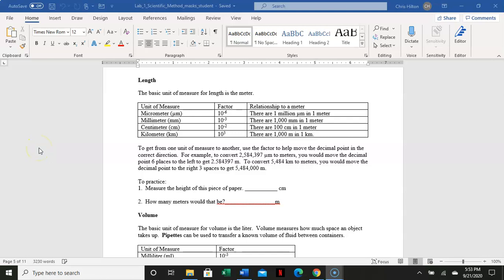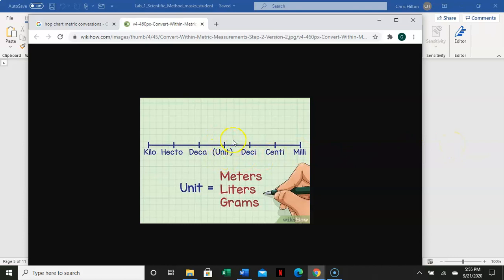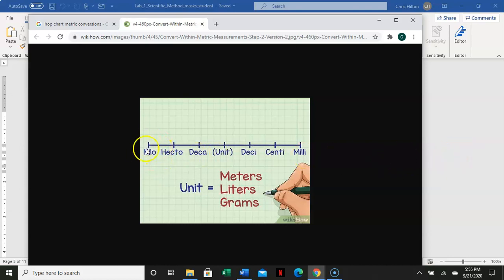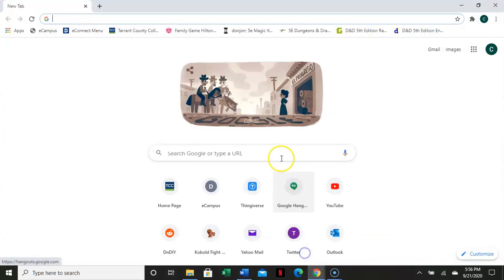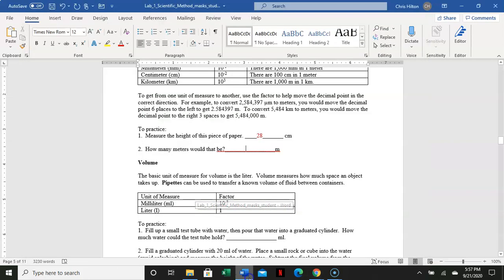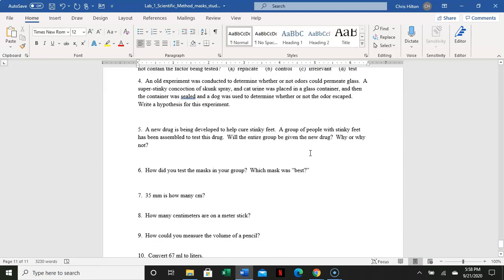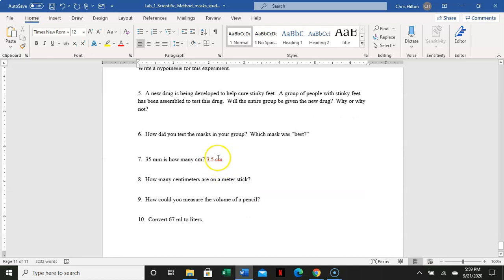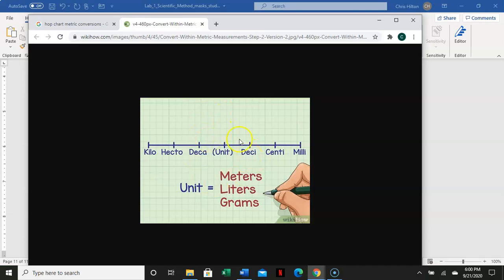1108 Metric System